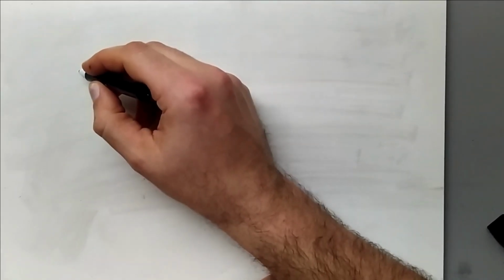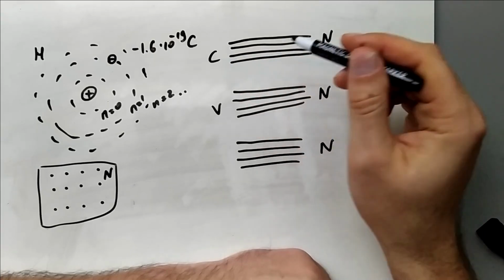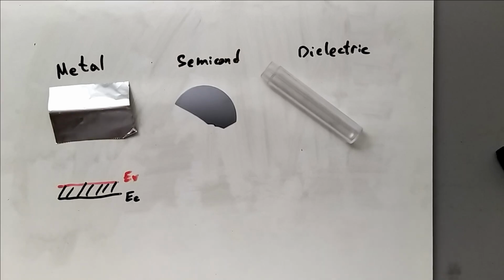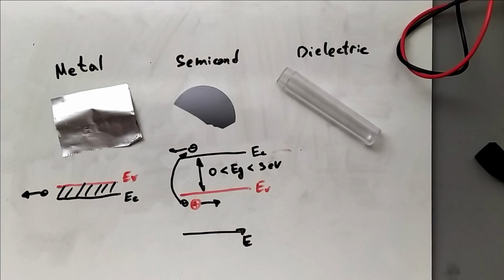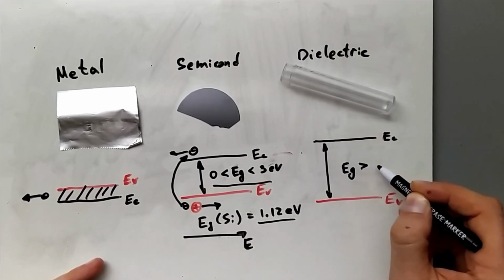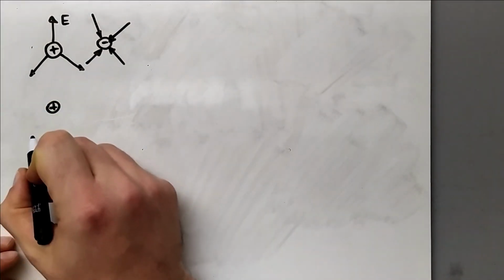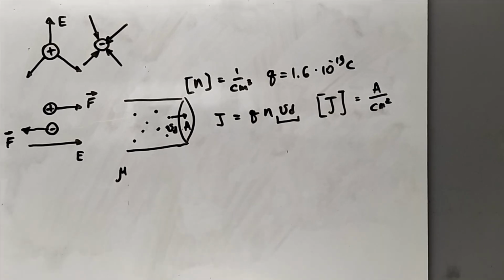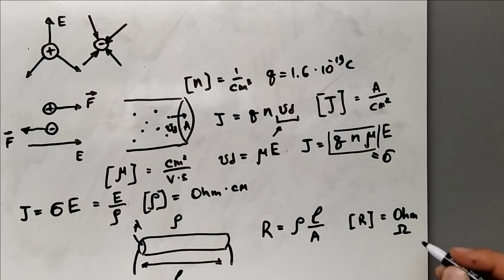Simple Electricity: Metal, Semiconductor, Dielectric, Electric Current and Resistance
A series of brief videos providing a foundational introduction and simple demonstrations of key concepts in electricity. This material will be beneficial for high school and undergraduate students, as well as early career technicians in the semiconductor industry.